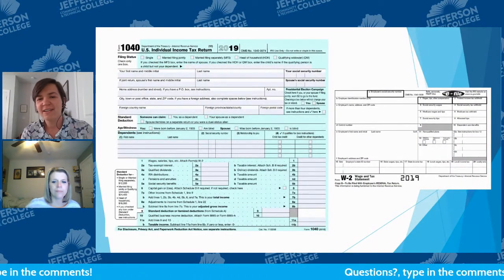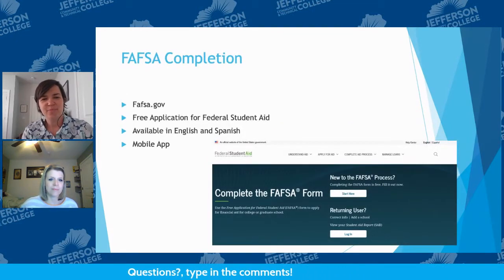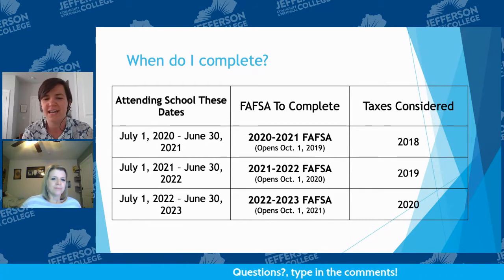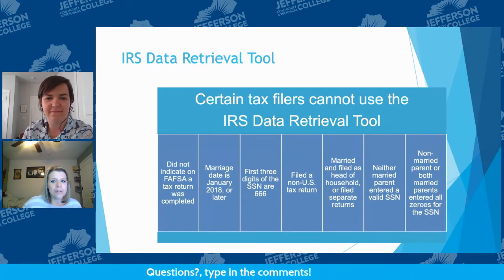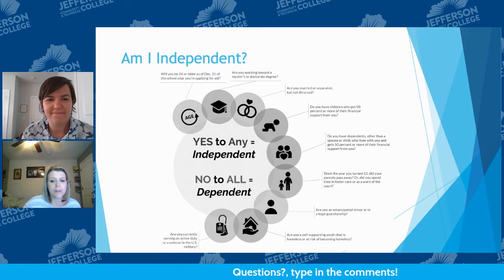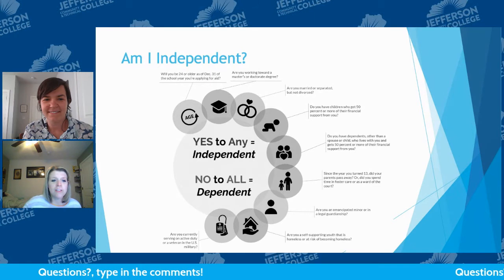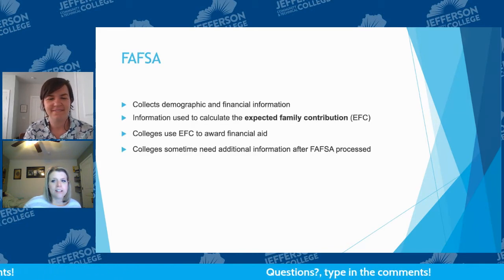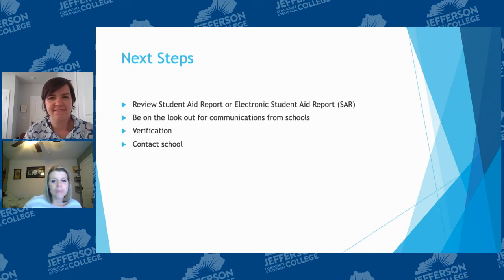FAFSA Info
Filing the Free Application for Federal Student Aid (FAFSA) can be an overwhelming experience when getting ready for college. Trusted professionals at Jefferson and the Kentuckiana Works College Access Center are joining LIVE for info on how to complete the FAFSA!